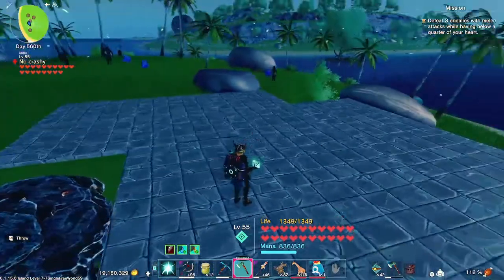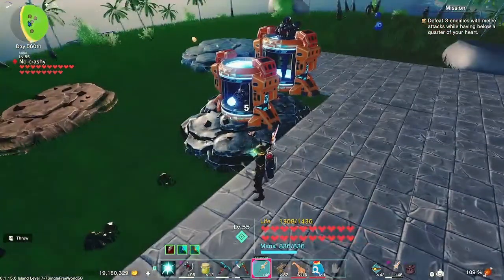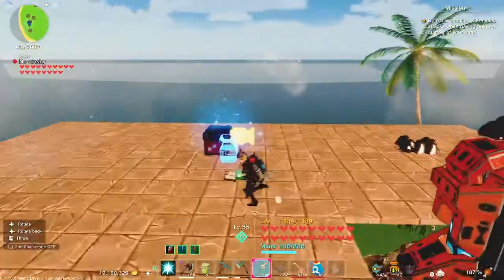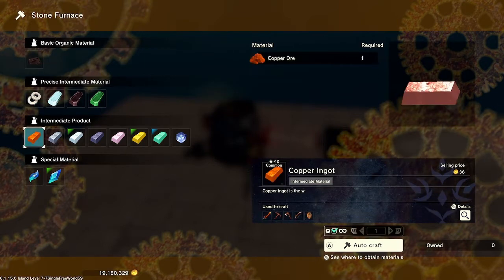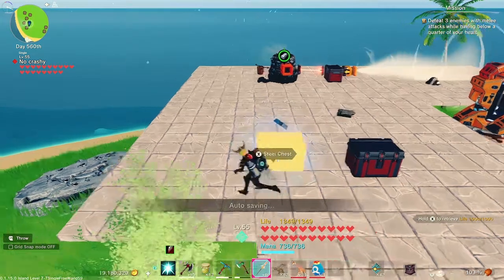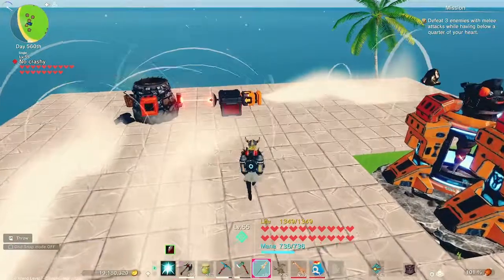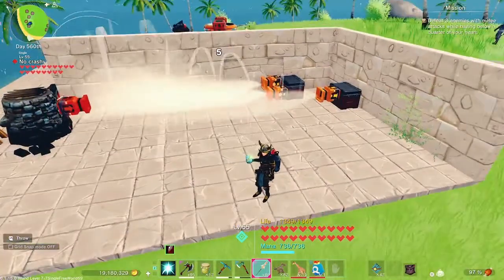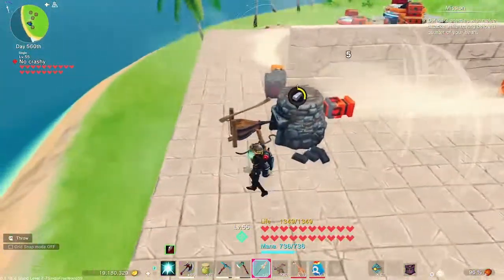How to Automate Iron Ingot Creation in Craftopia - Set it and forget it mining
Craftopia is all about the grind. But if you automate some tasks such as mining and crafting ingots you can take some of the grind out of the game. In this video, I show how to use some excavators, chests, droppers, absorbers, craft connectors to automate mining iron ore and crafting iron ingots.

When you connect your stone furnace to a chest with a craft connector you can auto craft items using the resources from the steel chest. Just remember to check the infinity box so it will consume all resources to fully automate.